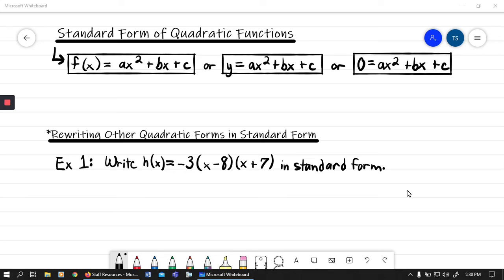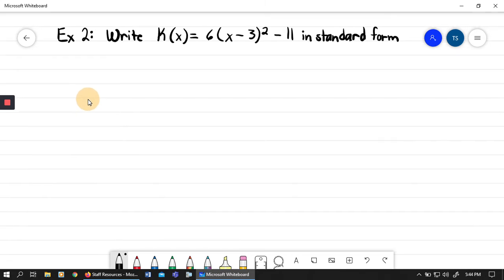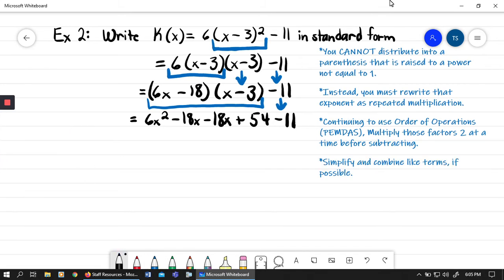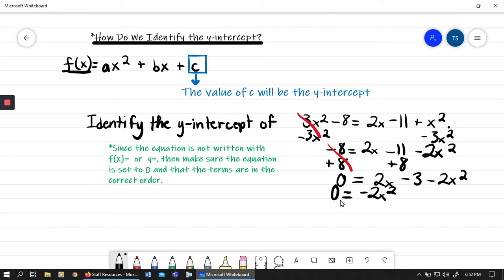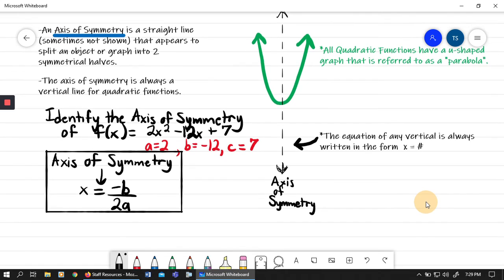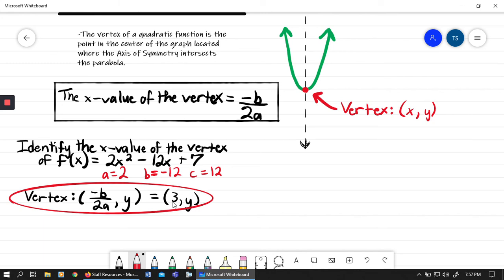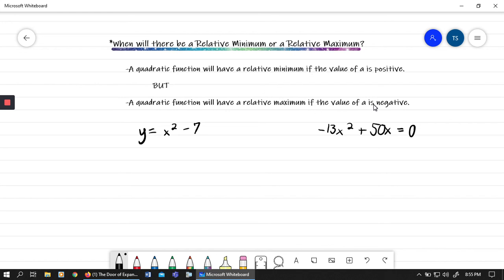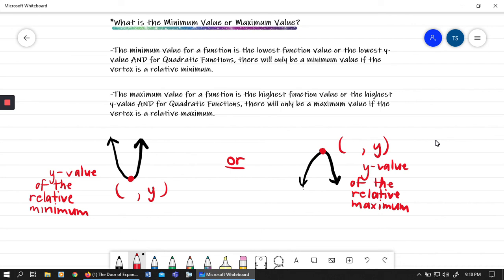Standard Form of Quadratic Functions Tutorial Video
Standard Form of Quadratic Functions Tutorial Video gives a simple but detailed explanation of how to identify key features of a quadratic function in standard form.